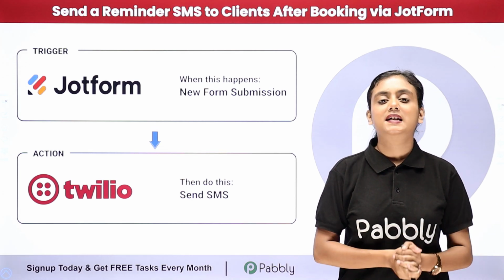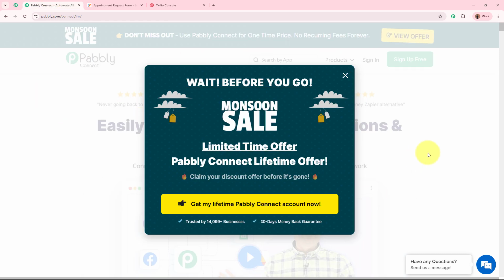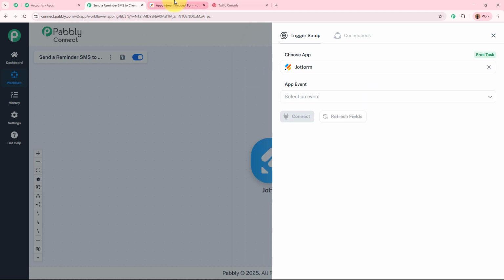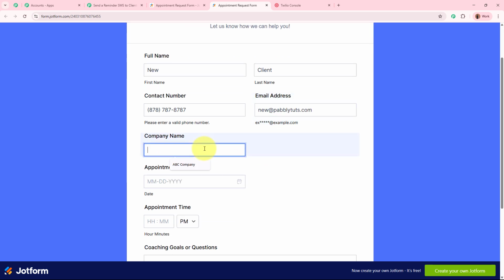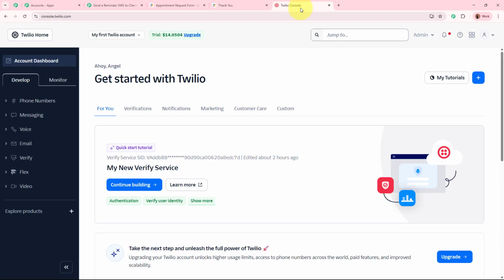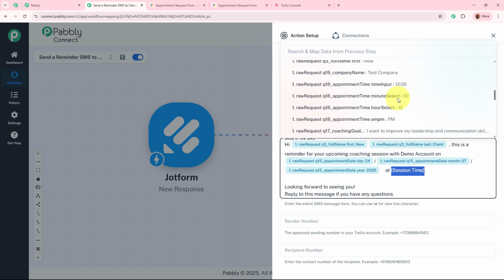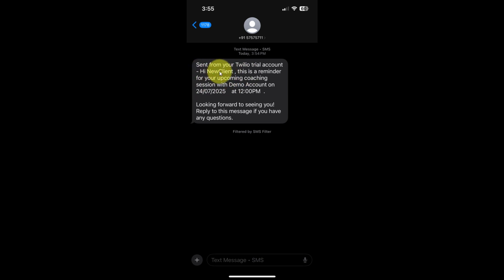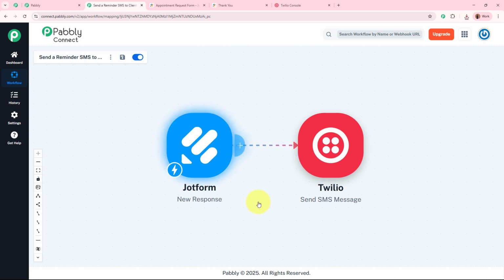How to Send a Reminder SMS to Clients After Booking via JotForm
We'll guide you through using JotForm to collect booking information and integrate it with SMS platforms like Twilio to send timely reminders. Pabbly Connect streamlines this process by automating the data transfer between JotForm and your SMS service, ensuring that every client receives their reminder without you having to lift a finger. This setup not only saves you time but also enhances your client communication and minimizes no-shows.

Use Case:-

After a client fills out a booking form through Jotform, I send them a reminder SMS via Twilio to confirm their appointment, reducing no-shows for my service business.

Benefits of Pabbly Connect:

1. Automation: Save time, money, and resources by automating tasks.

2. Integration: Connect various web services to create efficient workflows.

3. Security: Enjoy industry-standard security for your data.

4. Scalability: Easily add new applications and services to your workflow.

5. Cost-effective: Choose from plans suitable for different business sizes, with no charges for internal tasks.